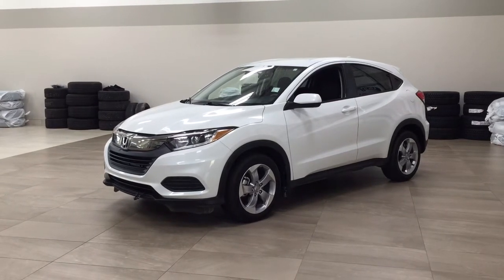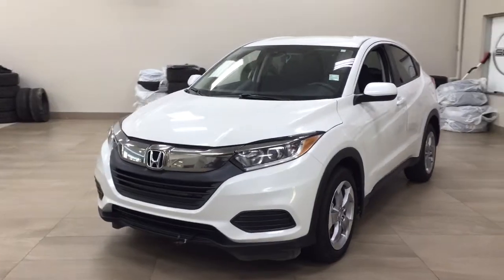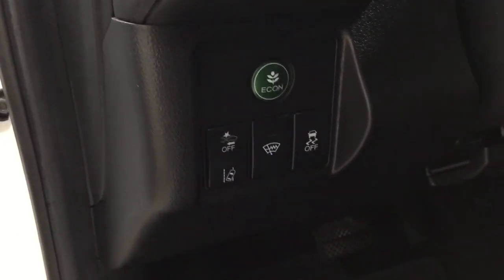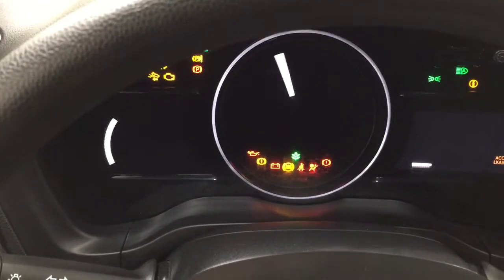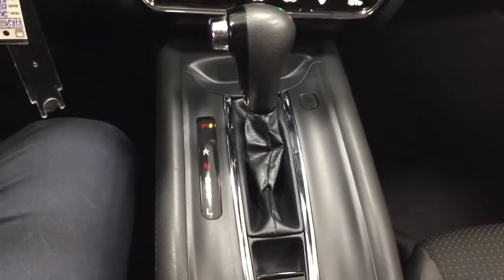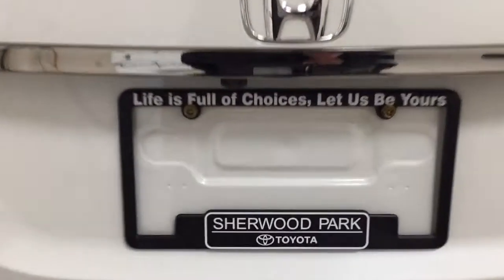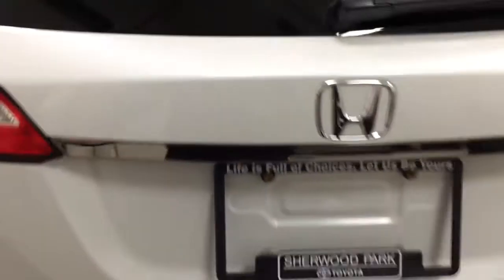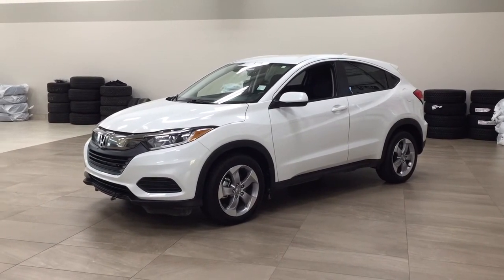2019 Honda HR-V LX Review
Many features include cargo cover, Bluetooth connectivity, back-up camera and so much more.

- Back-Up Camera
- Bluetooth Connectivity
- Steering Wheel Audio Control
- Keyless Entry
- Cargo Cover

Embrace the versatility and style of the 2019 Honda HR-V LX. Equipped with fantastic features such as back-up camera, Bluetooth connectivity and heated front seats to help you take on new adventures ahead. It is comfortable and convenient so you can finally enjoy everything Alberta has to offer.

Life is full of choices. Let us be yours! AMVIC Licensed Dealer. 4R25153A